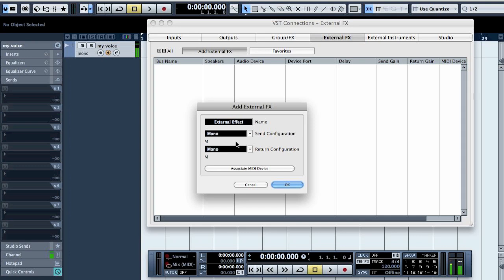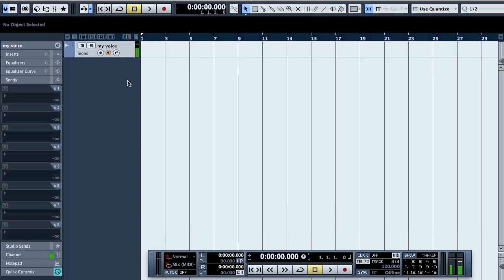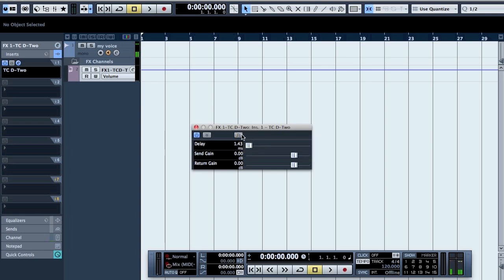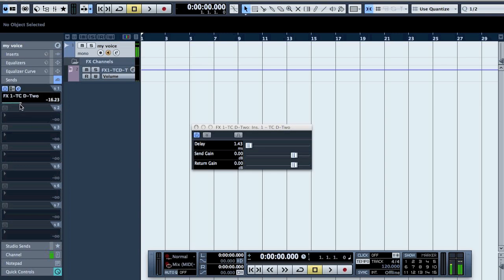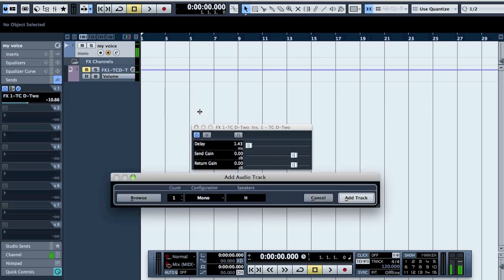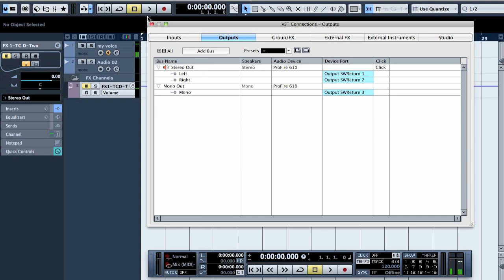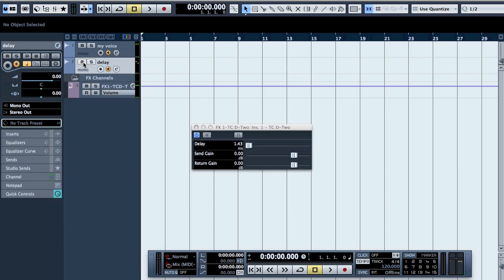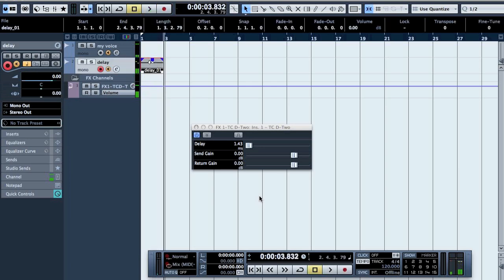Recording 101 - How to hook up a hardware effect in Cubase